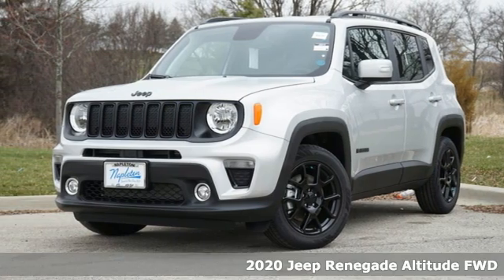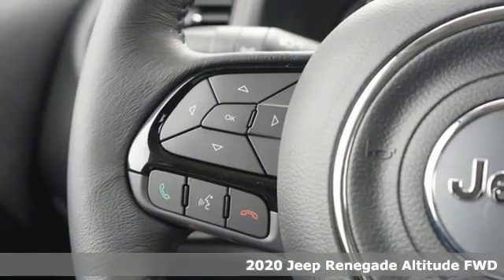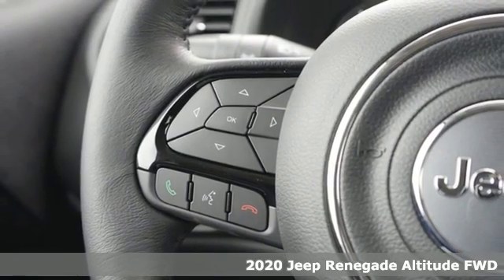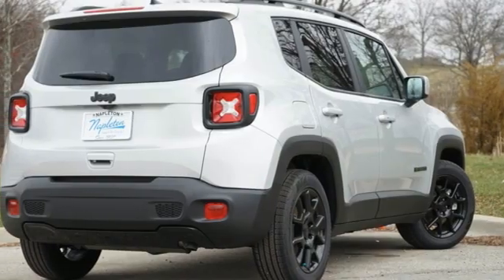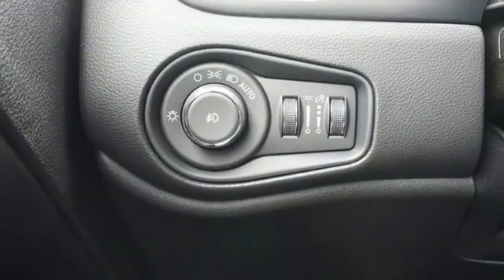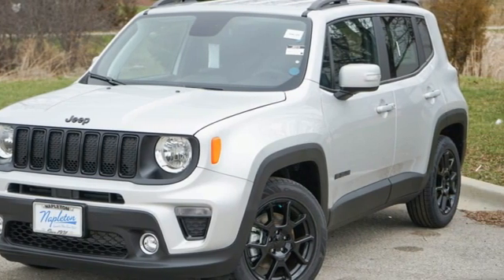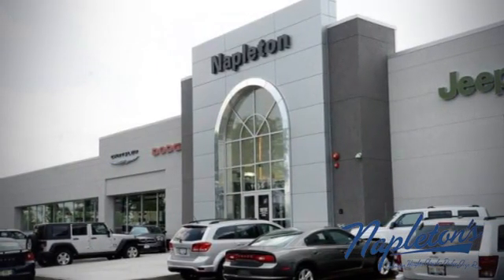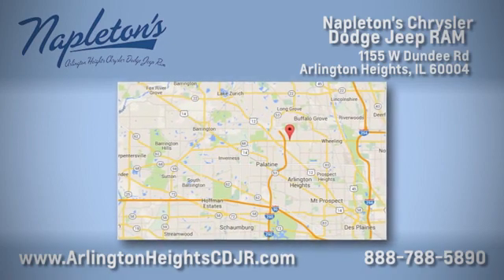New 2020 Jeep Renegade Arlington Heights, IL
Year: 2020
Make: Jeep
Model: Renegade
Trim: Latitude
Engine: 2.4L I4
Transmission: 9-Speed 948TE Automatic
Color: Silver
Interior: Black
Stock #: J8313
VIN: ZACNJABB3LPL42982

Address:
1155 W Dundee Rd